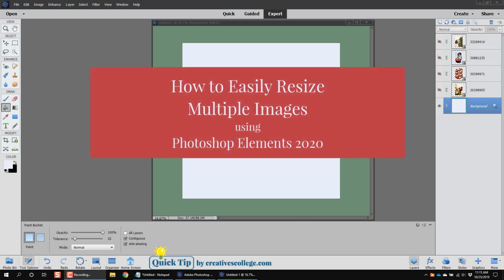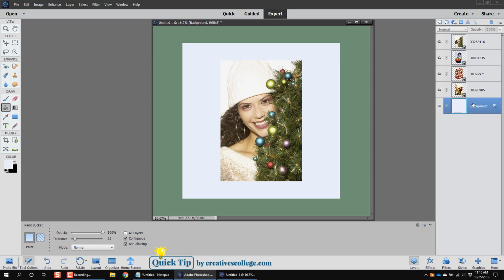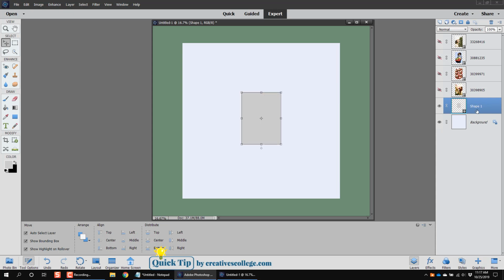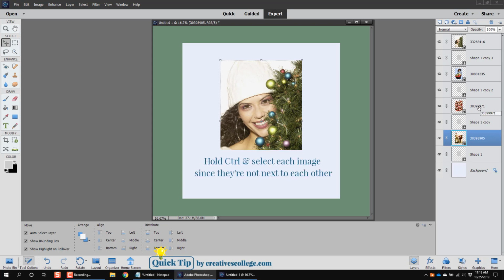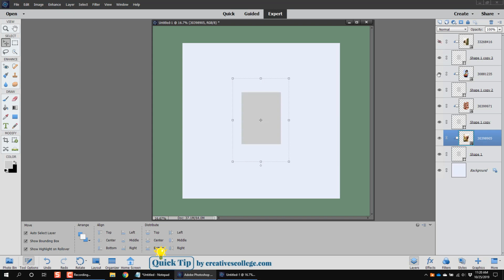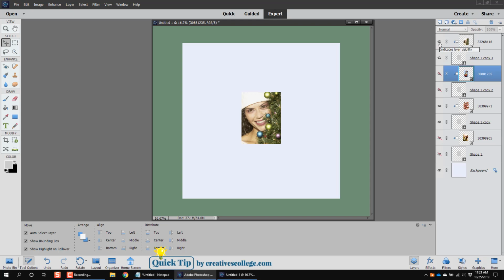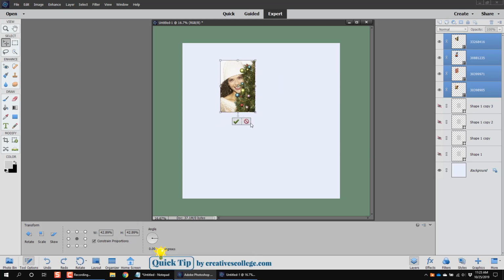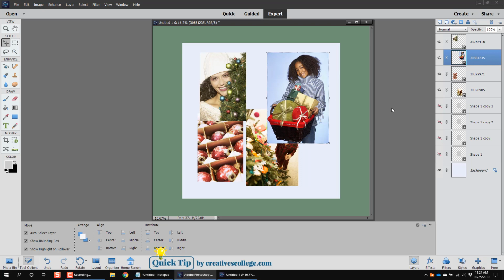how to easily resize multiple images pse2020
Learn 4 easy steps to resize multiple images in Photoshop Elements 2020.
1. Create a shape with specific dimensions.
2. Duplicate the shape to accommodate all of your images.
3. Drag each shape under an image.
4. Clip each image to one of the predefined shapes.